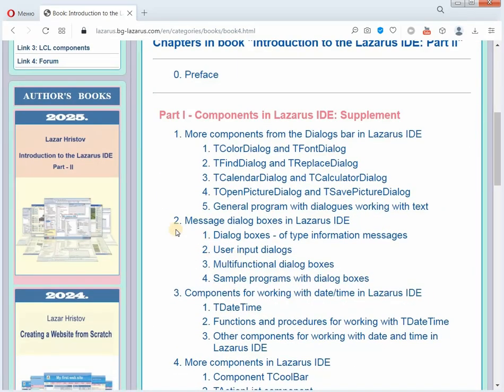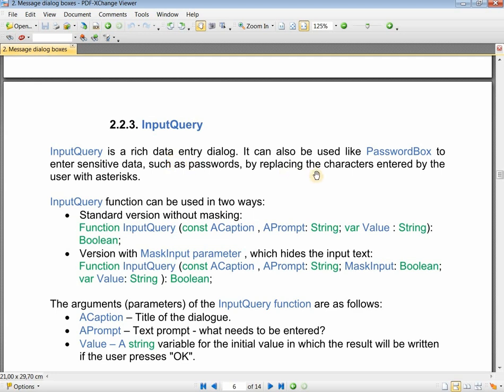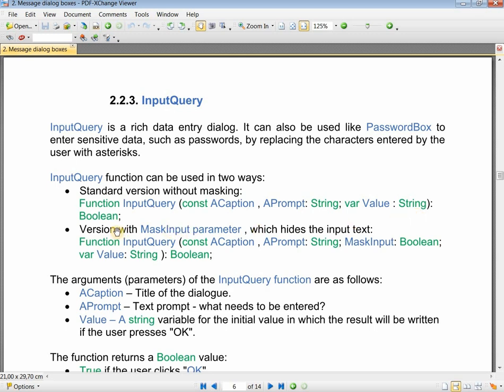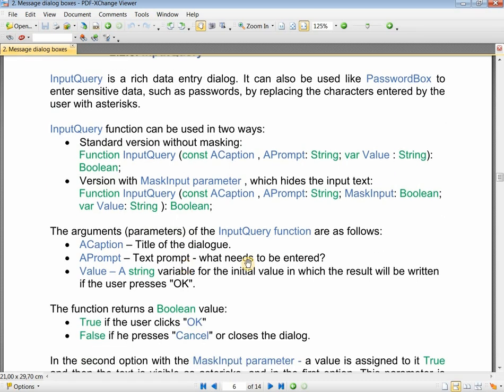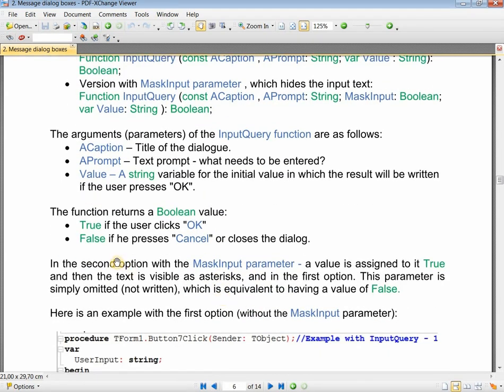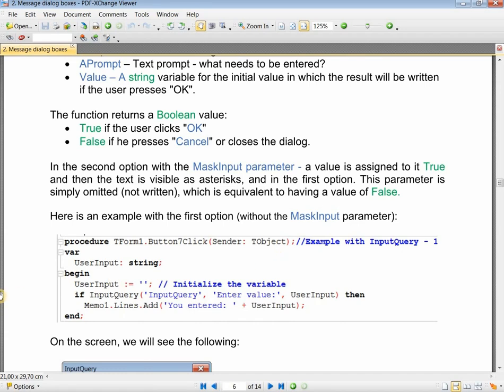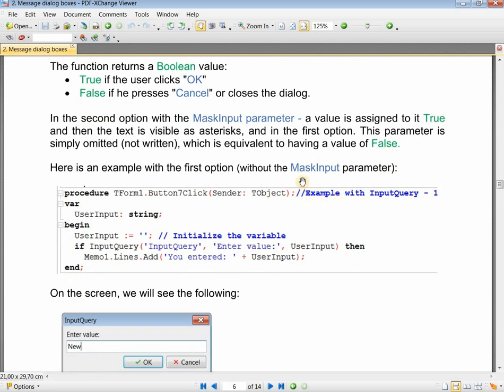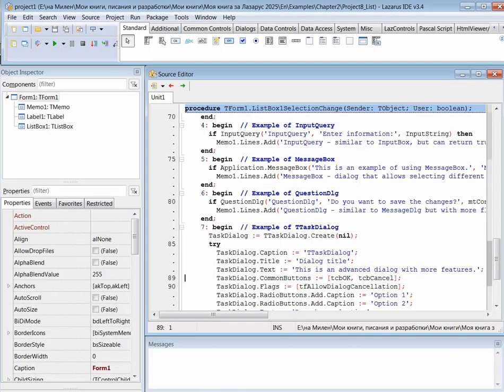Lesson 16 from my new book Introduction to Lazarus IDE - Part II Dialog boxes 8: InputQuery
In a series of videos, we will look at the message dialogs used in Lazarus IDE, and in this video we will show the the  the seventh of them: InputQuery.

Best regards!